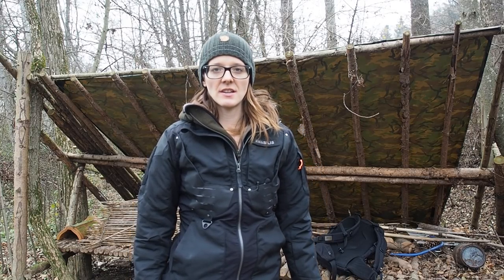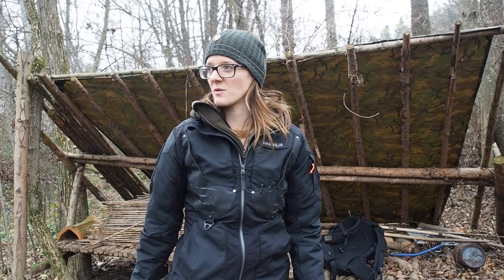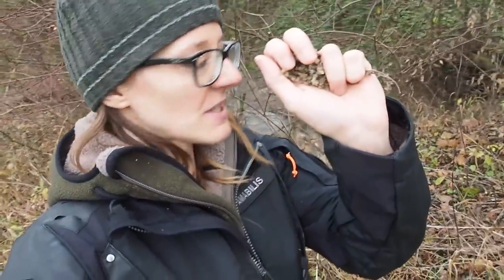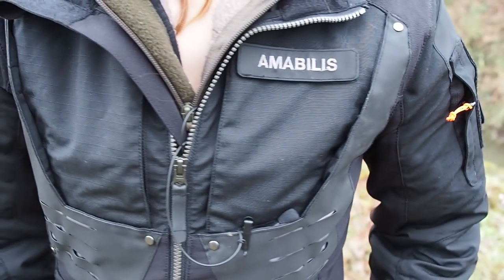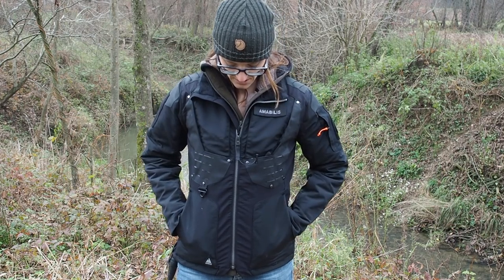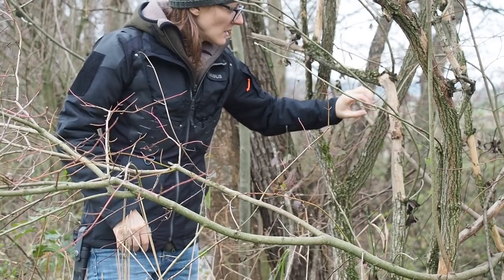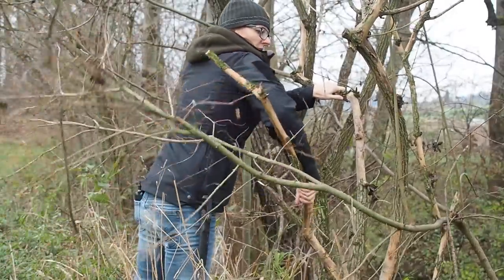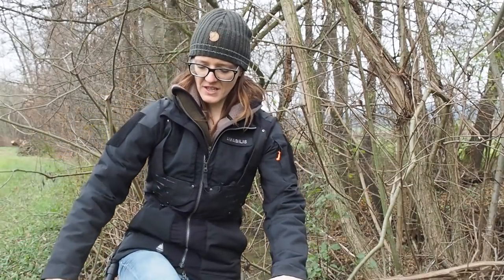Friction Fire Fail